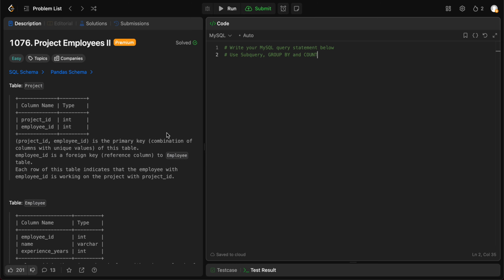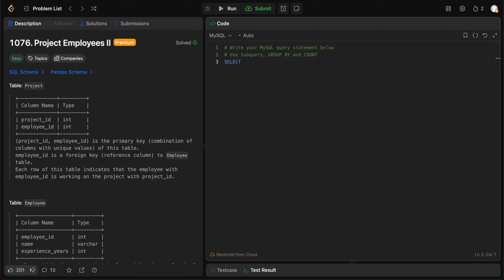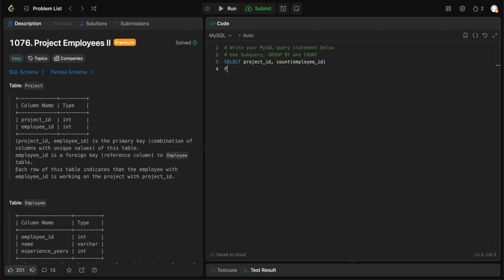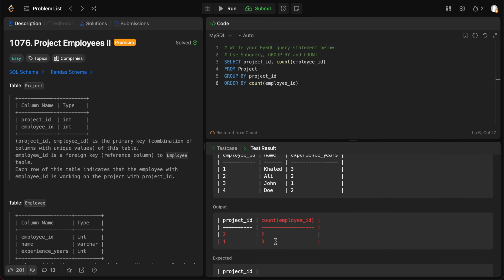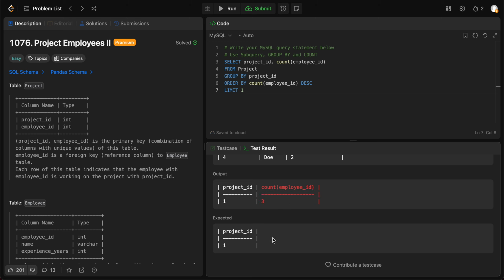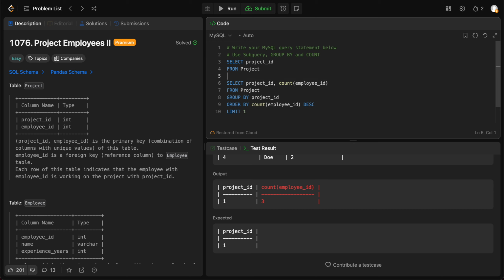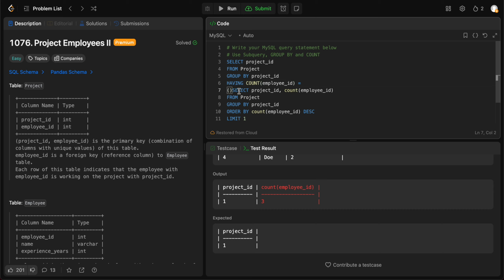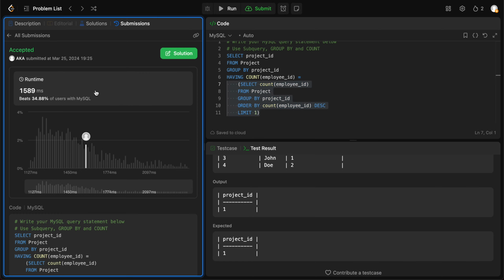1076. Project Employees II (LeetCode, SQL)